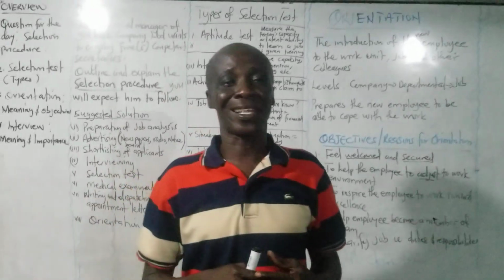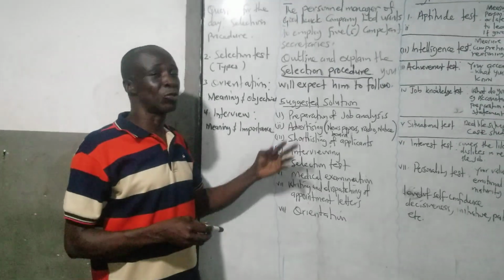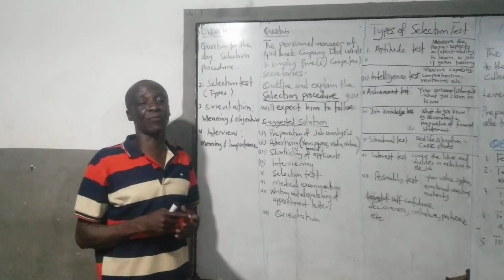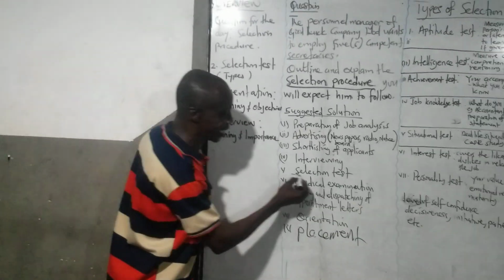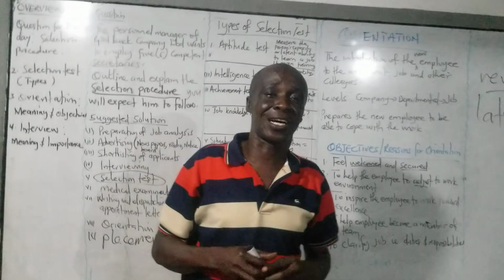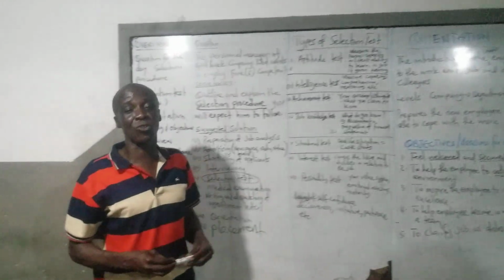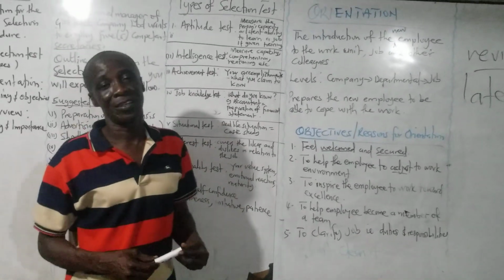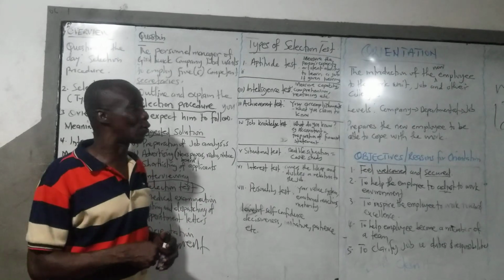Recruitment 4: Selection Test, Orientation & Interview